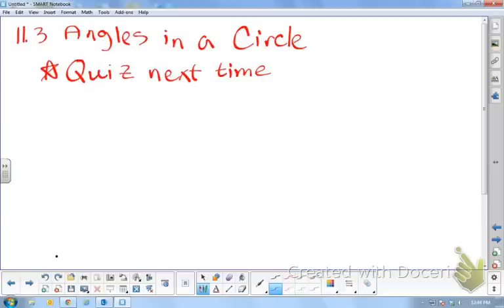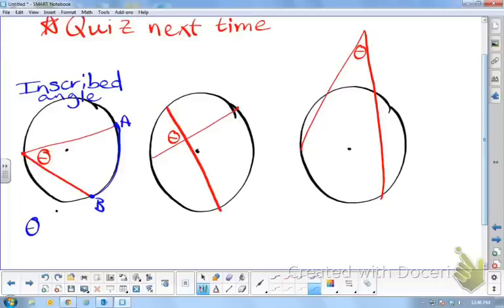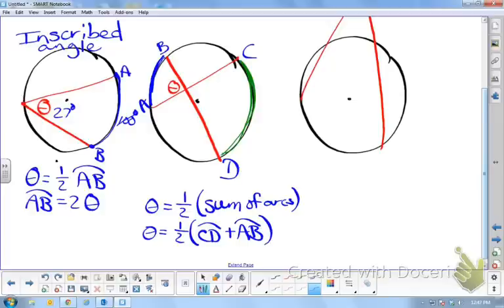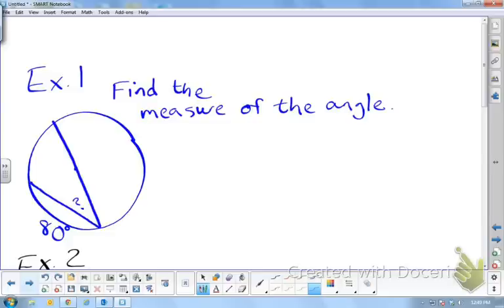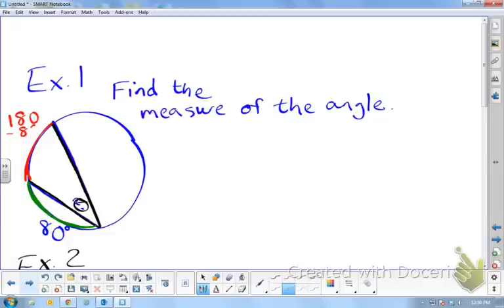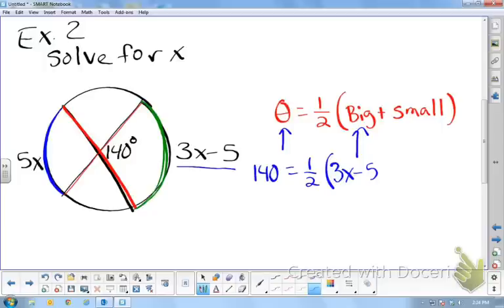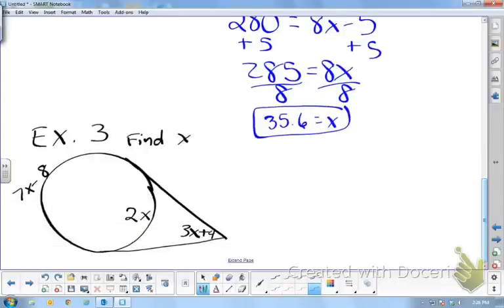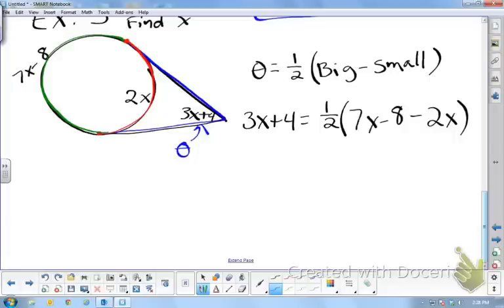11.3 Angles on a Circle